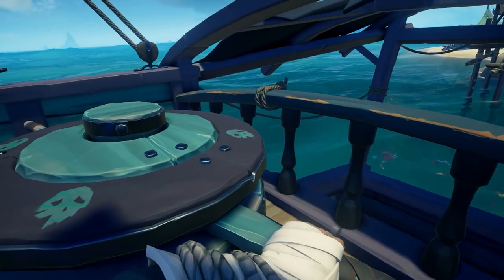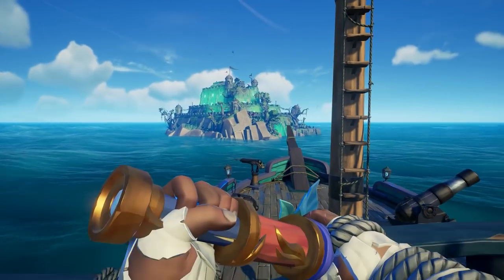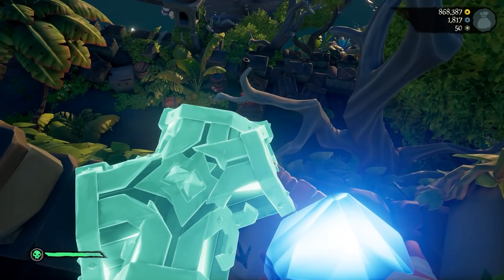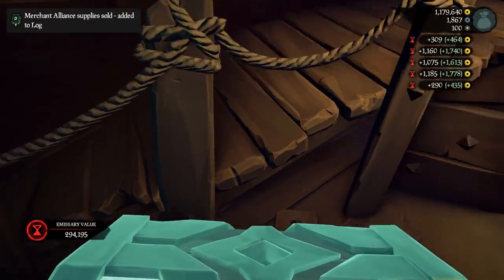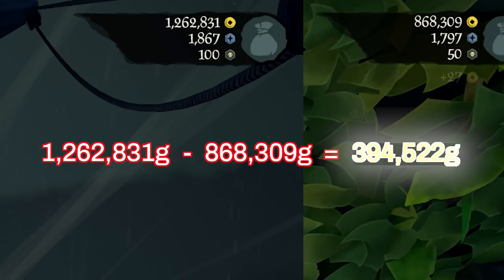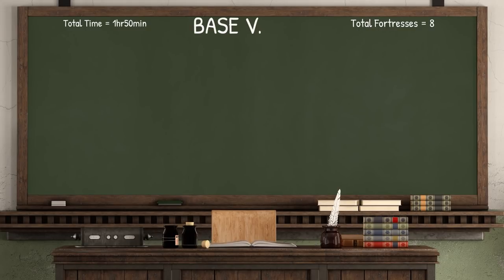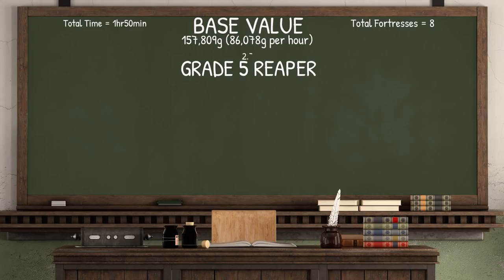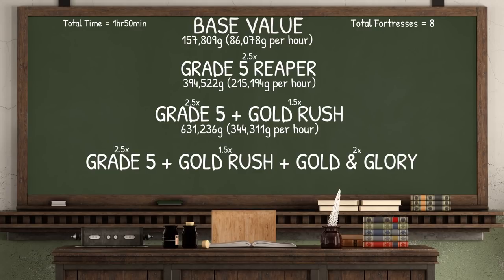The REAL Way to Farm the NEW SEA FORTS in SEA OF THIEVES!!!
This is a Tips & Tricks Video on how to farm the NEW SEA FORTS that were introduced at the start of Season 6 in the most effective and efficient way possible.